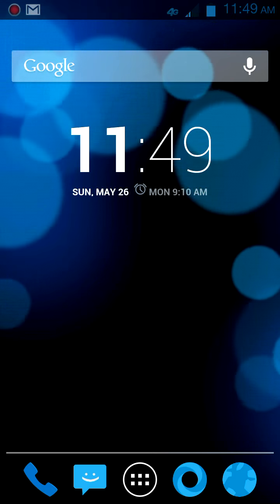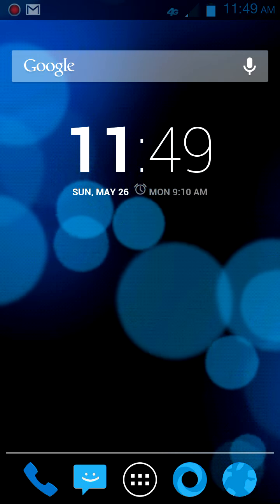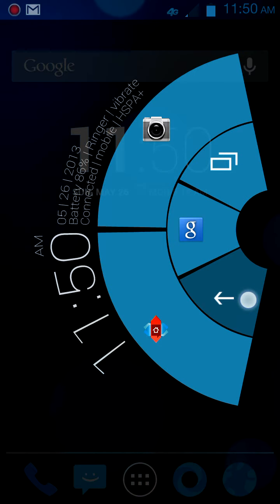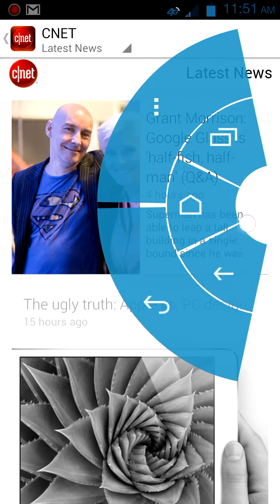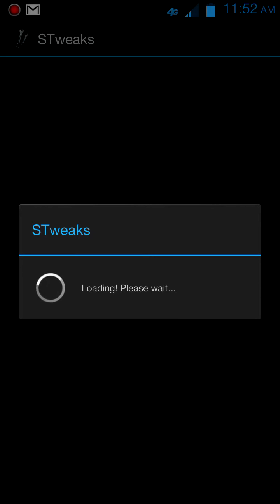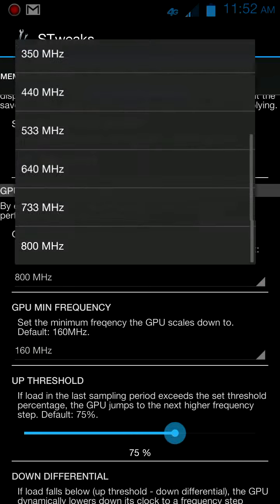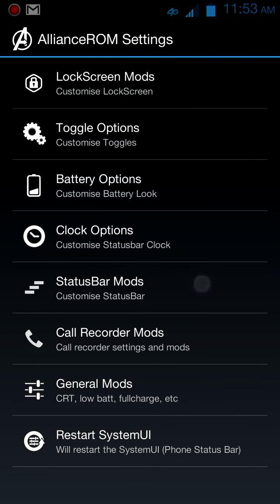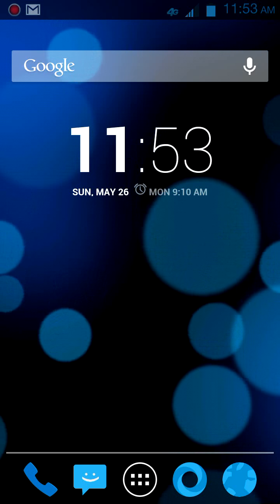Android - True Customization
This is a Galaxy Note 2 running AllianceROM with the AOSP skin and heavy customizations to the user interface.